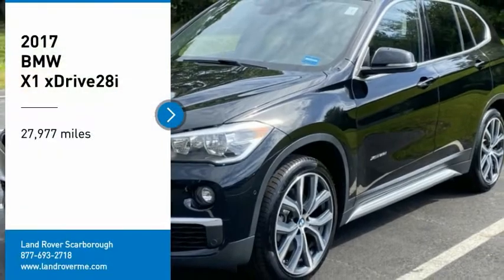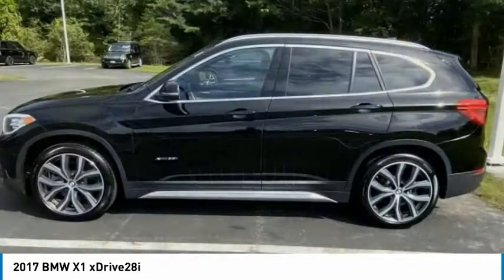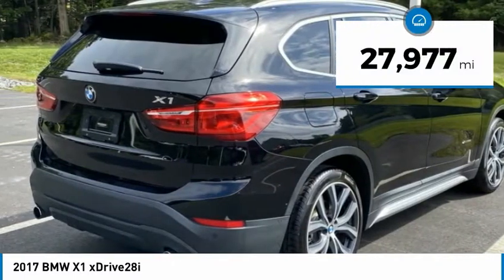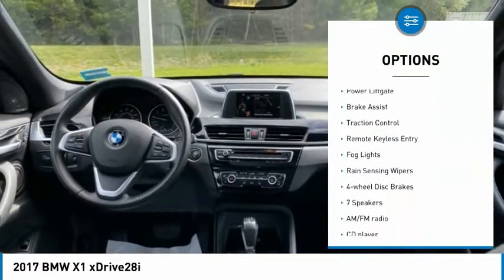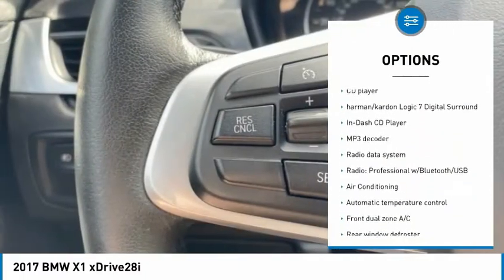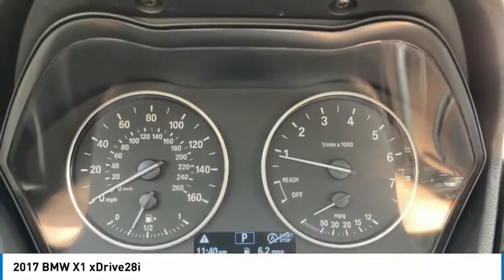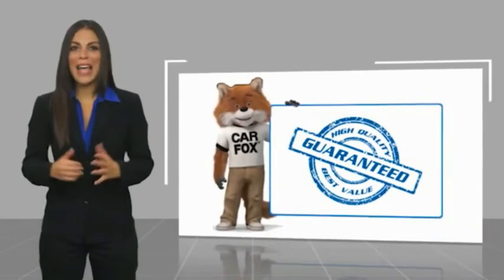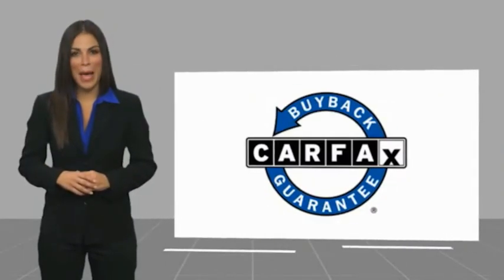2017 BMW X1 LP1841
* Free Home Delivery *, * Contactless Purchase Available *, Accident-Free Carfax, Bluetooth, Keyless Entry, Power Sunroof, Leather Interior, Steering Wheel Mounted Audio Controls, Back up Camera, Power Liftgate, Heated Seats, X1 xDrive28i, 4D Sport Utility, 2.0L 4-Cylinder DOHC 16V TwinPower Turbo, 8-Speed Automatic, AWD, Jet Black, Black Artificial Leather, 3.15 Axle Ratio, 7 Speakers, Automatic temperature control, Brake assist, Delay-off headlights, DVD Area Coding (North America), Front dual zone A/C, harman/kardon Logic 7 Digital Surround, Heated door mirrors, Heated Front Seats, Heated Steering Wheel, In-Dash CD Player, Leather Shift Knob, Memory seat, Panoramic Moonroof, Park Distance Control, Parking Assistant, Power door mirrors, Power driver seat, Power Liftgate, Power passenger seat, Radio: Professional w/Bluetooth/USB, Rain sensing wipers, Rear-View Camera, Remote keyless entry, Roof rack: rails only, SensaTec Upholstery, Split folding rear seat, Spoiler, Sport steering wheel, Steering wheel mounted audio controls, Turn signal indicator mirrors, Wheels: 19 x 8.0 Light Alloy Y Spoke (Style 511).brbrClean CARFAX. Jet Black 2017 BMW X1 xDrive28i AWD 8-Speed Automatic 2.0L 4-Cylinder DOHC 16V TwinPower TurbobrbrIf you are looking for a no pressure and straight forward transaction, then trust the Goodwin name and over 80 years experience to deliver you a quality pre-owned vehicle. Recent Arrival! 22/31 City/Highway MPGbrbrAwards:br * JD Power Automotive Performance, Execution and Layout (APEAL) Study * 2017 IIHS Top Safety PickbrCall Goodwin's Jaguar Land Rover Scarborough today at to schedule a test drive!brbrReviews:br * Strong performance from its turbocharged engine; one of the best-handling compact luxury crossovers you're going to find; class-leading cargo capacity; more rear passenger room than most other competitors; high-level interior fit, finish and materials; free maintenance for first four years or 50,000 miles. Source: Edmundsbr  * Strong performance from its turbocharged engine; One of the best-handling compact luxury crossovers you're going to find; More rear passenger and cargo room than most other competitors; High-level interior fit, finish and materials Source: Edmunds